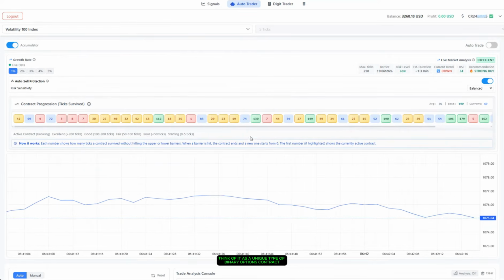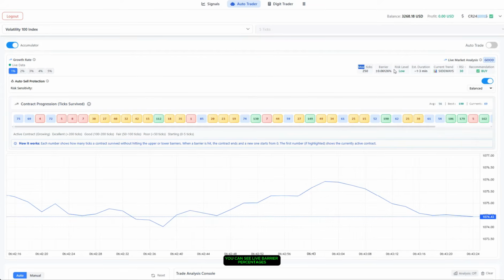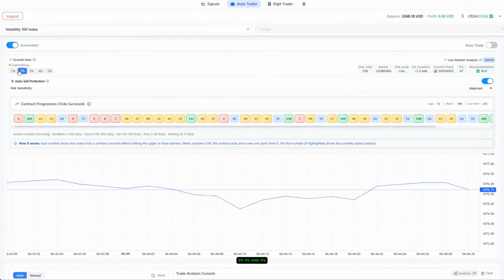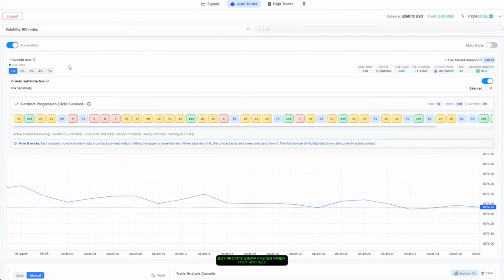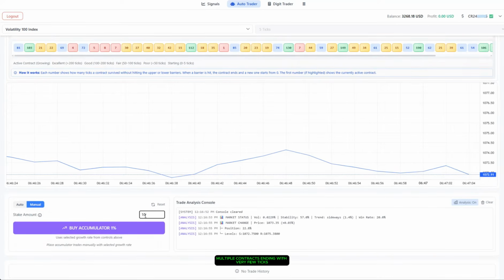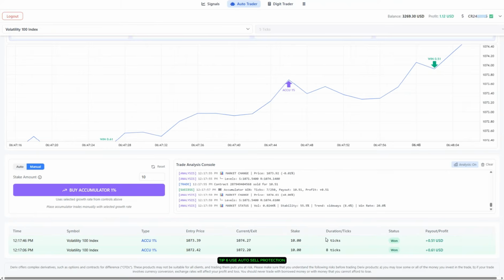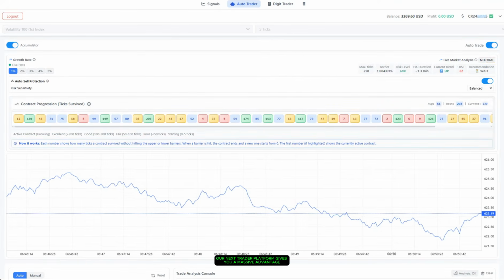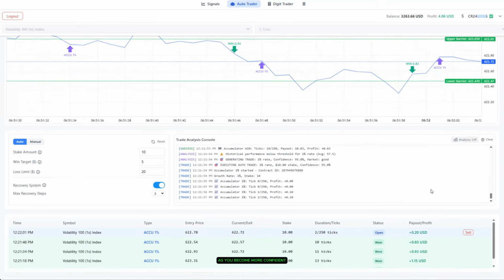⚡ 99% Traders Don’t Know THIS Accumulator Trick! | Deriv Trading Bot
📊 Trade :
🆓 Create a Free Account
💬 Join the Community
📱 Telegram Group (Free Bots):
📲 Download Free Bot App
⭐ Leave a 5-Star Review!
📈 Copy Trading Platform
🚀 Start Copy Trading:
🔐 API Token for Bots
🔑 Create API Token:

🚀 Learn Accumulator Trading from ZERO to PROFITABLE in just 11 minutes!

In this complete accumulator trading tutorial, I'll show you exactly how to master Deriv's most profitable trading strategy using our advanced NexTrader platform. Whether you're a complete beginner or looking to improve your binary options trading, this step-by-step guide covers everything you need to know.

🎯 What You'll Learn:
✅ What accumulator trading is and how it works
✅ How to choose the right growth rates (1% to 5%)
✅ Step-by-step platform setup and configuration
✅ Advanced AI features that boost profitability
✅ Risk management and money management strategies
✅ Smart pattern analysis to avoid losses
✅ Recovery system for consistent profits
✅ Auto-sell protection for market volatility

⏰ Video Timestamps:
00:00 - Introduction to Accumulator Trading
00:30 - What is Accumulator Trading?
01:30 - Why NexTrader Platform is Different
02:45 - Step-by-Step Trading Setup
04:30 - Growth Rates & Risk Management
05:45 - Smart AI Features Overview
07:00 - Professional Trading Tips
08:15 - Risk Management Best Practices
09:30 - Platform Benefits Recap
10:15 - Getting Started Today
11:00 - Conclusion & Next Steps

🔥 Key Features of Our Platform:
🤖 Smart Pattern Analysis - AI blocks trades during poor performance
💰 Recovery System - Mathematical approach to manage losses
🛡️ Auto-Sell Protection - Protects profits during market volatility
📊 Real-Time Analysis - Live data from Deriv API
📈 Contract Progression Tracking - Monitor performance in real-time
⚡ Both Auto & Manual Trading - Complete flexibility

Start with 1-2% growth rates as a beginner
Use our market analysis indicators
Enable the recovery system
Never risk more than you can afford to lose
Practice with small amounts first

👍 Like if this helped you understand accumulator trading

Trading involves risk. Only trade with money you can afford to lose. Past performance doesn't guarantee future results.